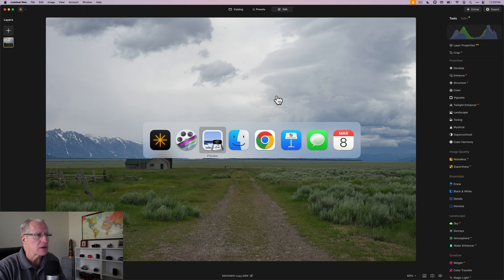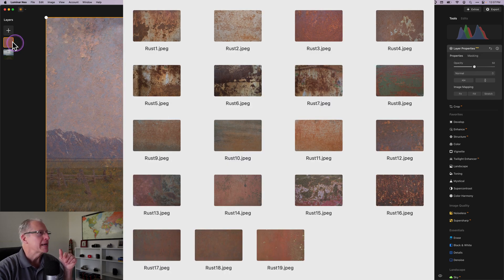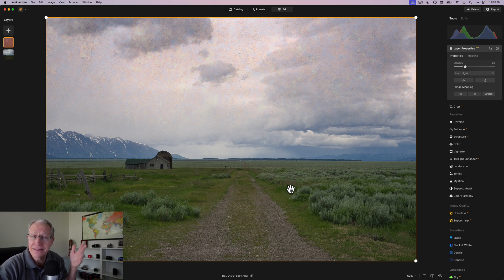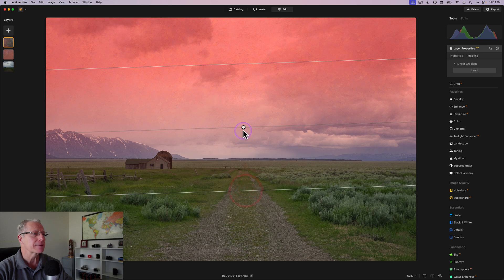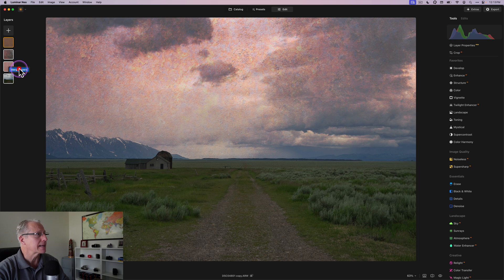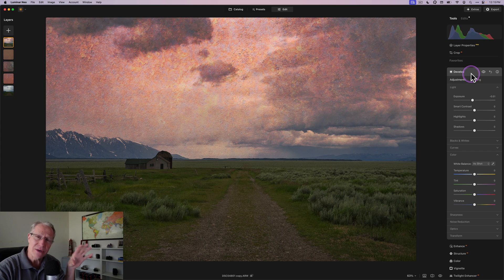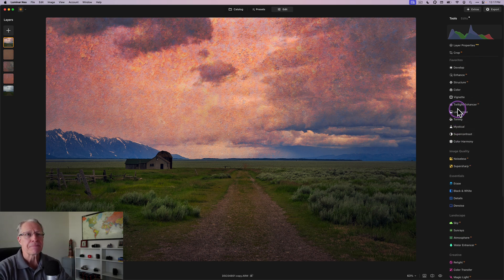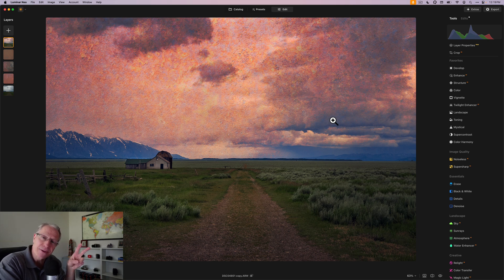Luminar Layers: Creative Texture Effects Workflow